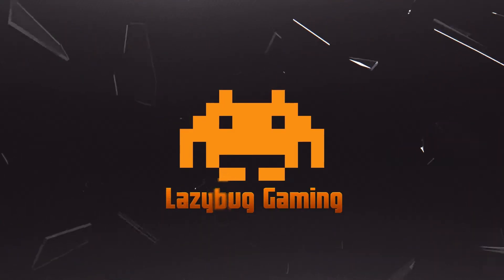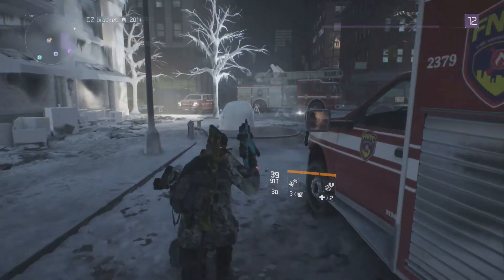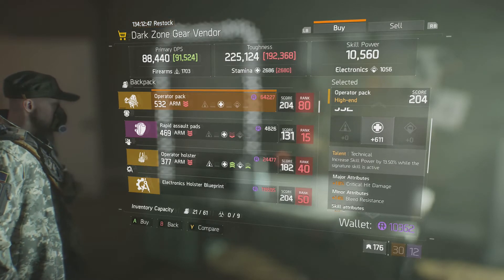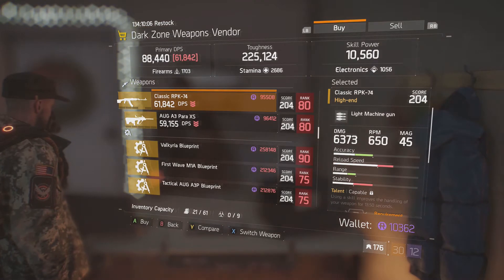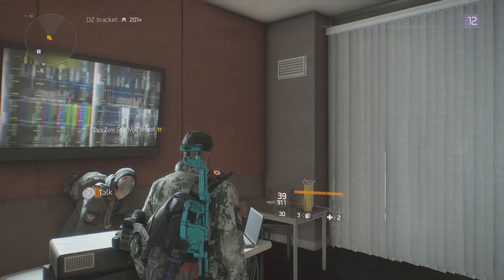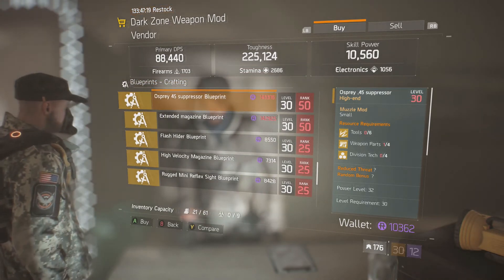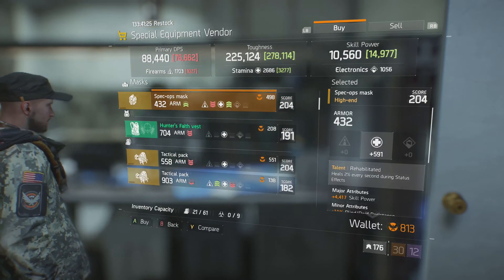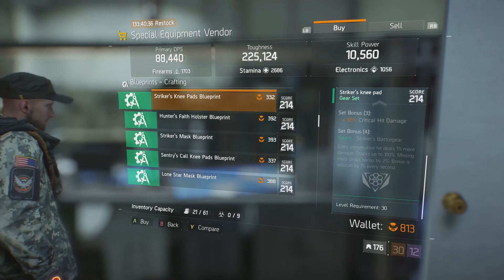The Division Vender Stock 18th June 2016 AUG A3P & M1A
Alex takes a look at all the gear score 204 level 32 items for sale in the Division on the week of Saturday 18th June 2016. Looking in the Dark Zone Venders and Base of Operations. Find out what to buy and what to save for this week.